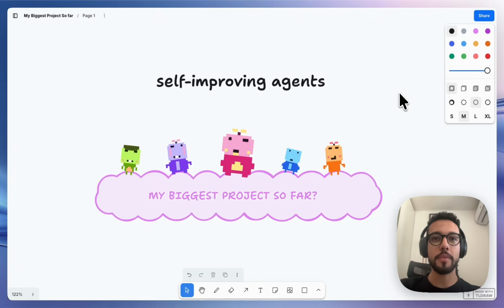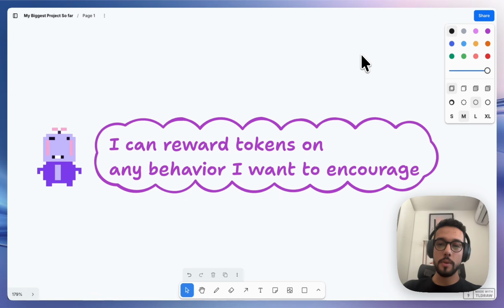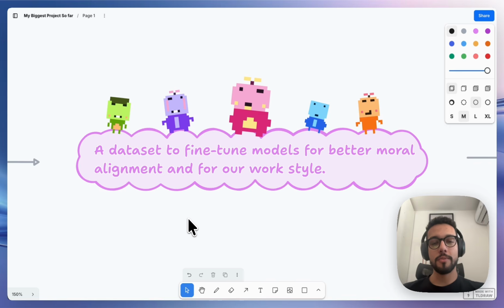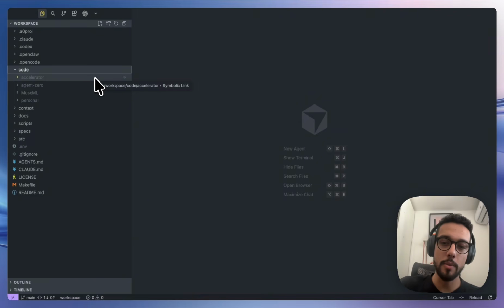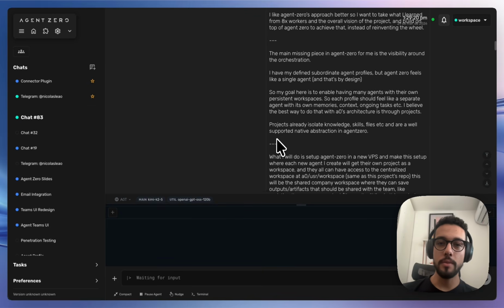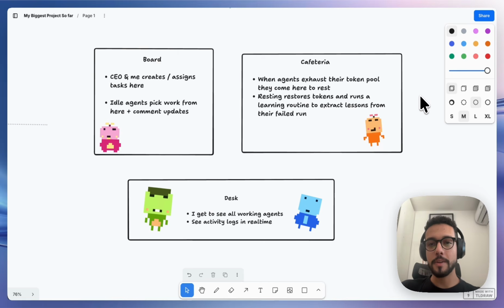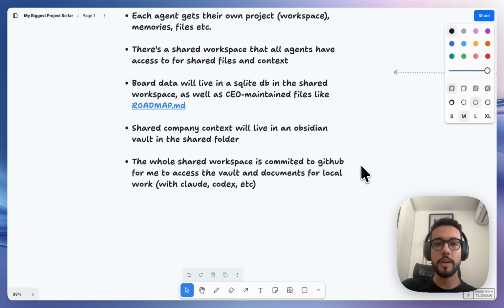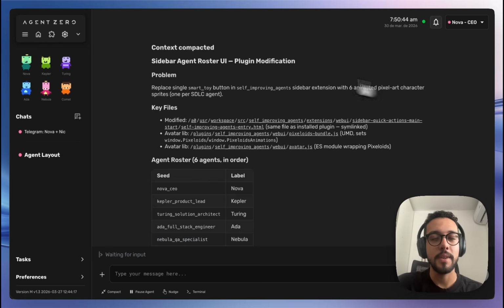My Biggest Project so Far?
I'm developing a system where a top-level AI orchestrator can spawn, configure, and evolve specialized sub-agents on the fly. The agents don't just execute tasks. They remember what worked, iterate on their own prompts, and get better over time — autonomously.

And because every agent deserves a face, I gave them all animated Pixeloid avatars.

This is what autonomous AI infrastructure looks like when you stop treating agents as stateless tools and start treating them as evolving entities with identity.